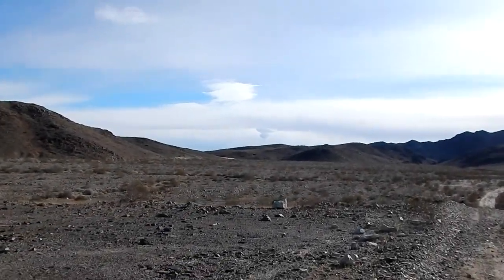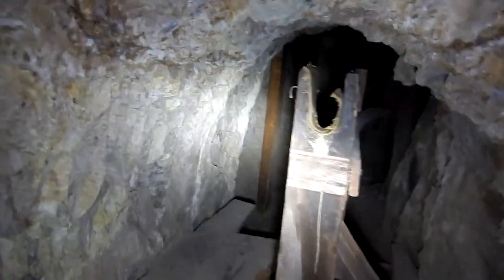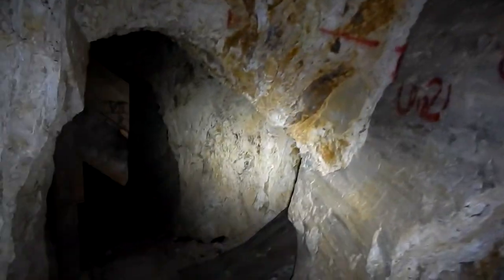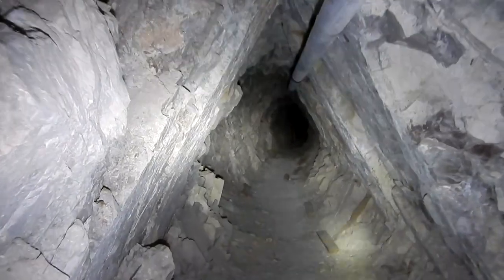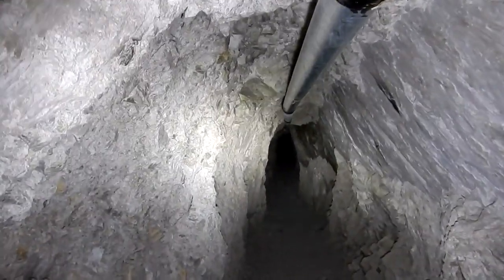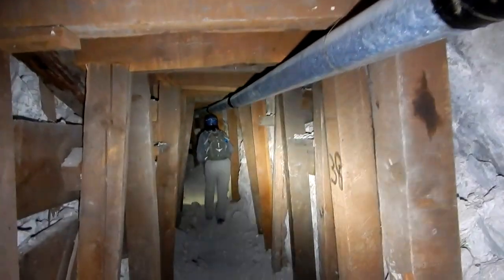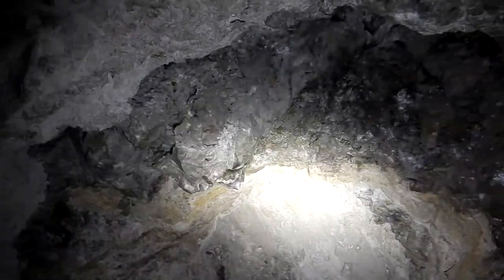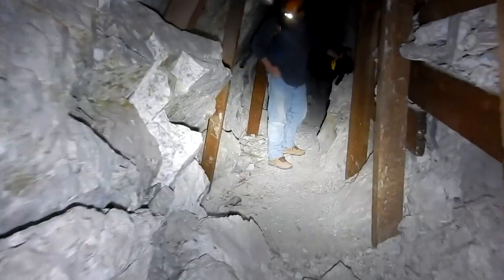Carlysle Mine (part 1 of 4) - Mill Ruins - Aerial Tram - Climbing Ladders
This abandoned mine exploration brings us to the Carlysle Mine in the mountains of southern California. This 1880's gold mine had a large mill, two trams and several shafts, adits, ladders and drifts. It is located on steep terrain making access to it a fairly difficult hike.

This was our first visit to this large mine, so, we spent a good part of the day getting to the workings and exploring around the outside grounds. That didn't leave us enough time to thoroughly explore all the inside workings, especially the many ladders going both up and down, plus a winze, and any of the uppermost entrances high on the mountain. These workings have extensive timbering, and many wooden chutes, apparently coming from stopes above. We will definitely have to make a return visit to try and check out some of the ladders, stopes, winze and the rest of the higher entrances.
This is part one of a three part video, so please watch until the end to see a few sneak peeks at part and three.